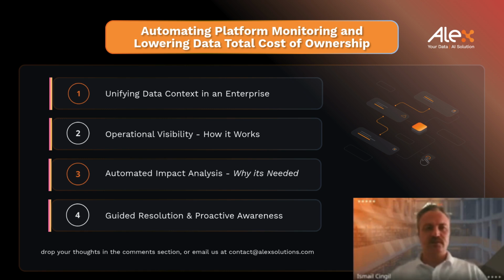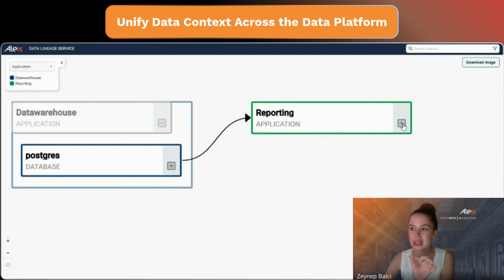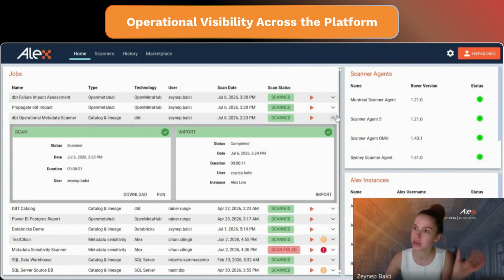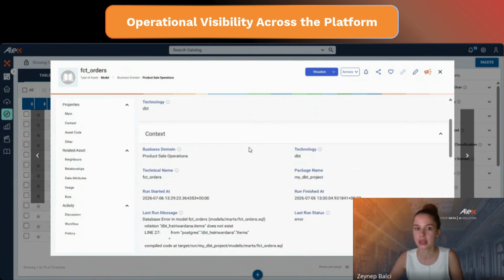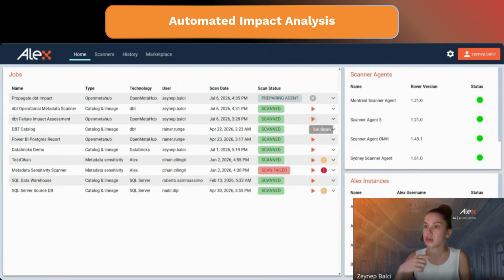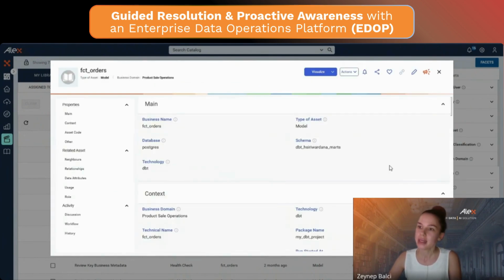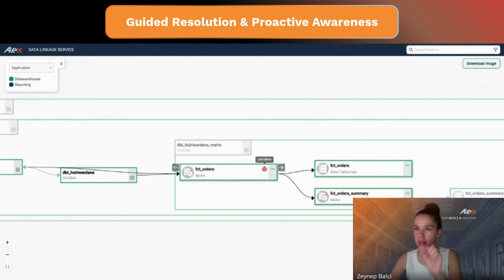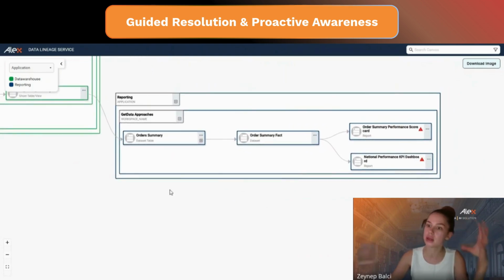How Alex Solutions Automates Platform Monitoring & Lowers your Data's Total Cost of Ownership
𝗠𝗼𝗱𝗲𝗿𝗻 𝗱𝗮𝘁𝗮 𝗽𝗹𝗮𝘁𝗳𝗼𝗿𝗺𝘀 𝗮𝗿𝗲 𝗻𝗼 𝗹𝗼𝗻𝗴𝗲𝗿 𝗷𝘂𝘀𝘁 𝘀𝘁𝗼𝗿𝗮𝗴𝗲 𝘀𝘆𝘀𝘁𝗲𝗺𝘀; they are the engines driving executive decisions and customer experiences. Yet, manual firefighting and broken pipelines continue to bleed enterprise resources and erode data trust.

This demo introduces how Alex Solutions, as an Enterprise Data Operation Platform, acts as a live operational lens over your data ecosystem—creating a digital twin of your entire landscape.

Discover how to transform raw execution metadata into business-level accountability, ensuring your data platform operates predictably while driving down the total cost of ownership.

✅ Catch issues early — before a pipeline failure turns into a business incident

✅ See impact before change — know what's connected before you touch anything

✅ Cut hidden infrastructure cost — find the redundant pipelines and reports quietly driving up spend

If your data stack has grown faster than your visibility into it, this is 15 minutes well spent.